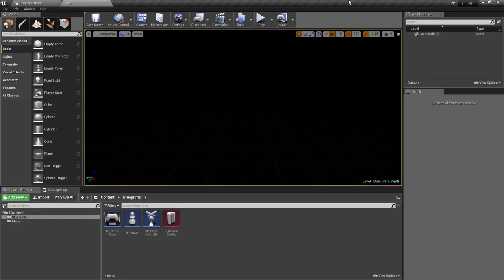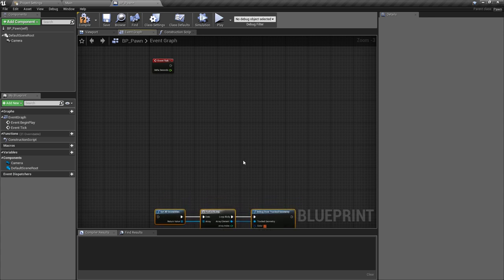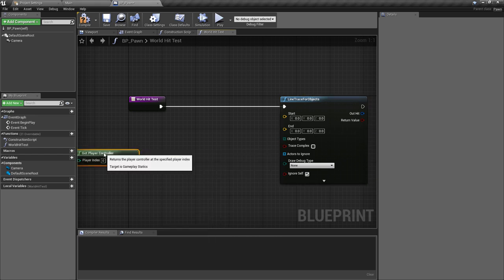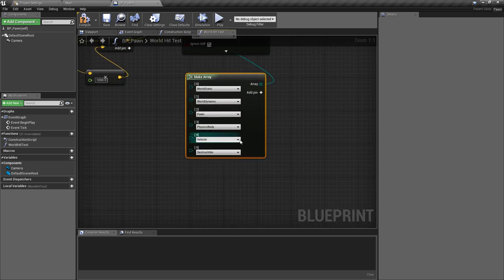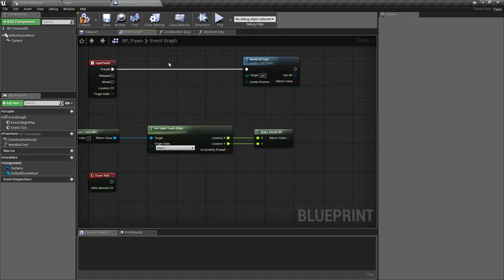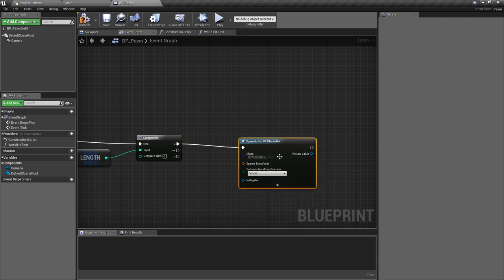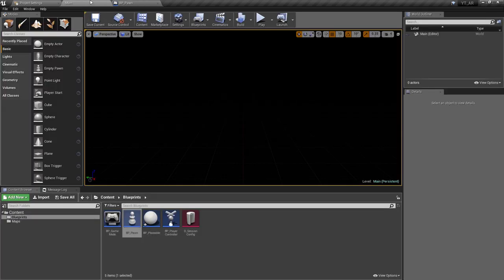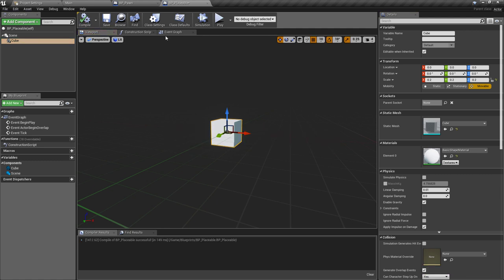Placing Objects in AR in UE4 / Unreal Engine 4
In this video, we add the functionality to spawn our augmented objects into the world.